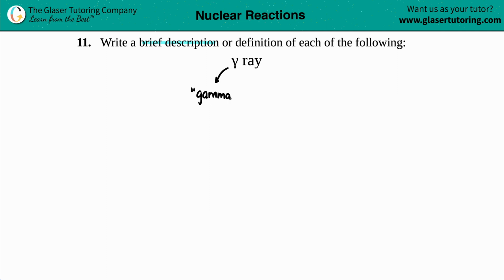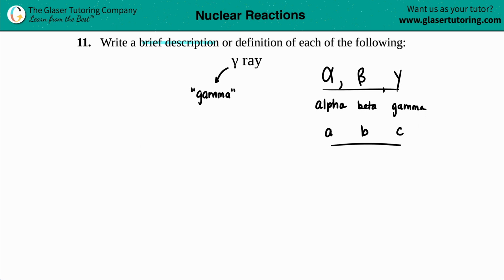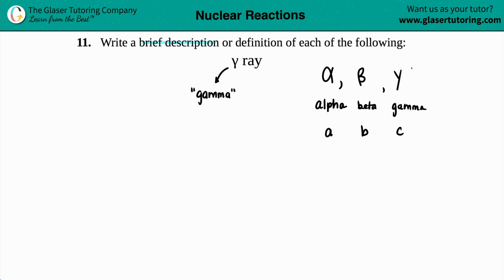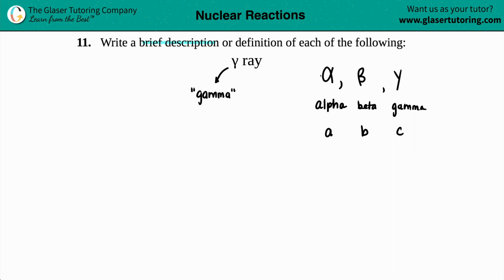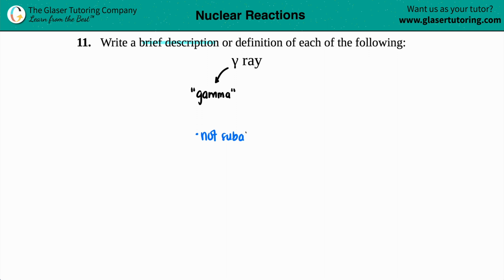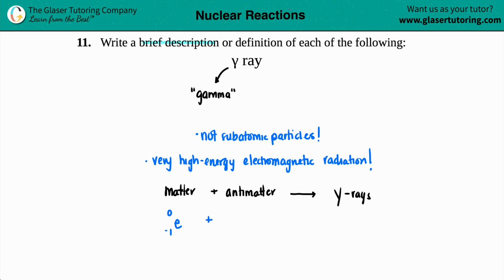21.11e | What is a γ ray?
Write a brief description or definition of each of the following:
γ ray